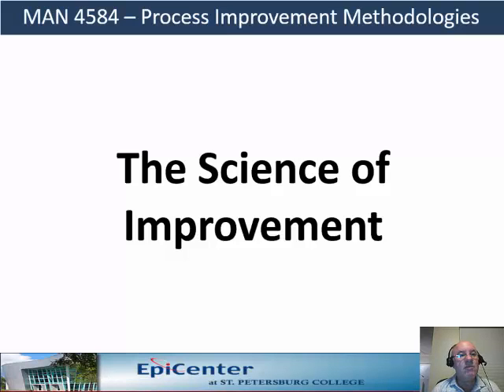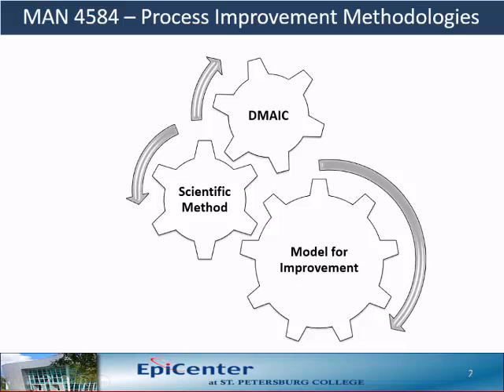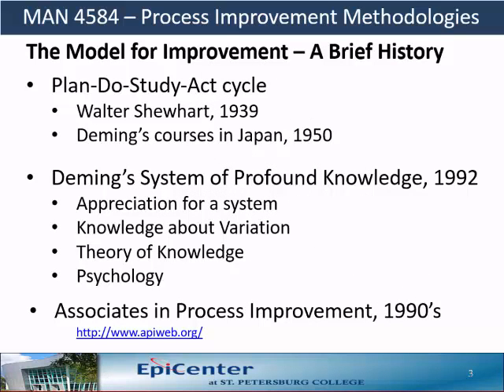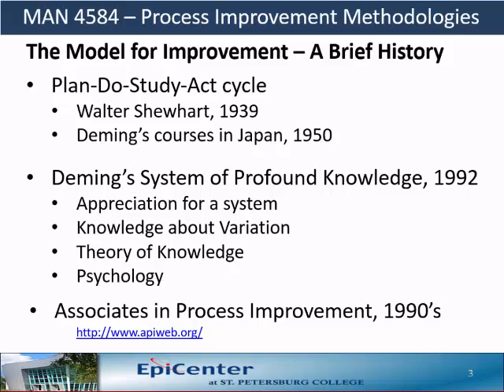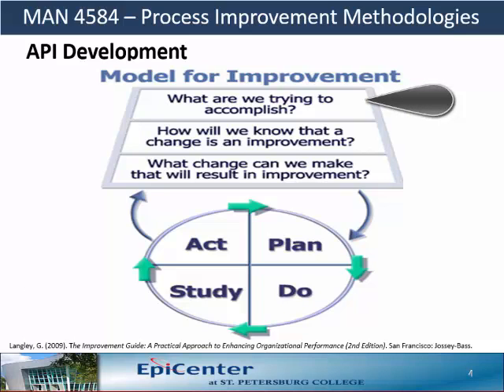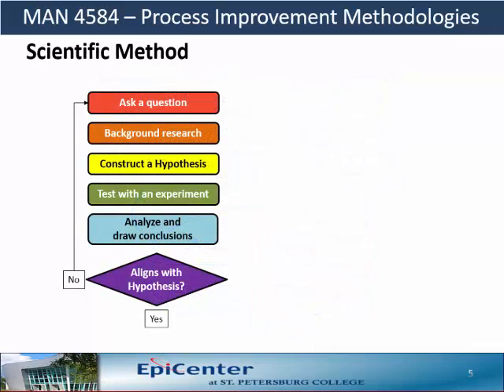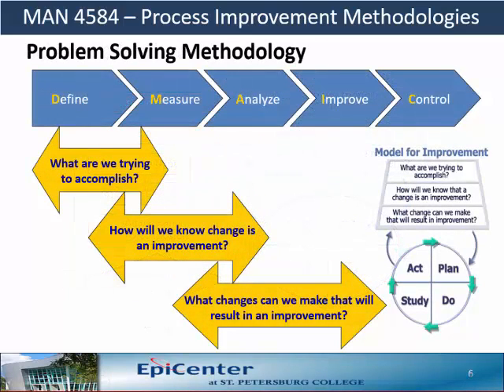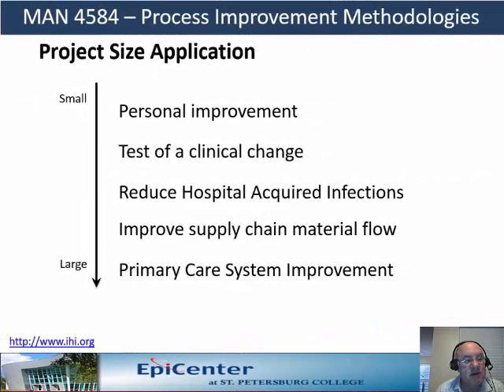SPC MAN4584 – Science of Improvement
St Petersburg College, MAN 4584 – Process Improvement Methodologies